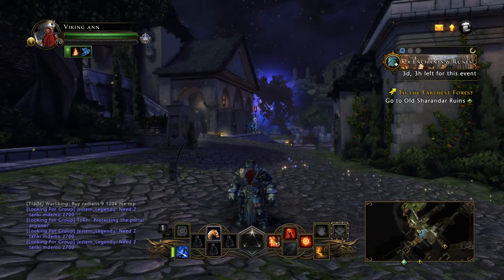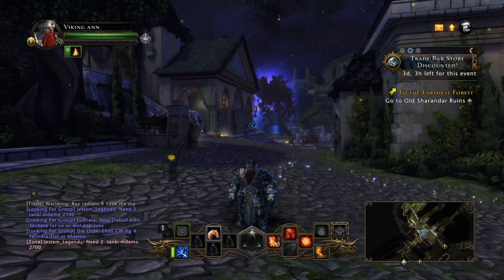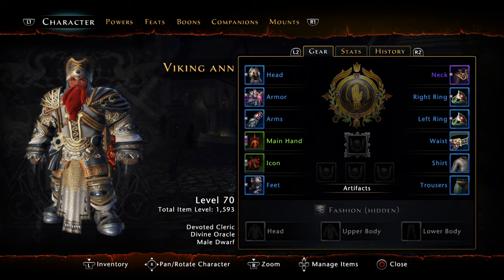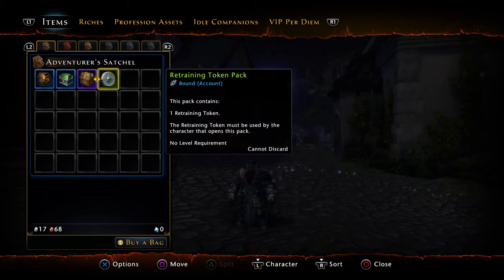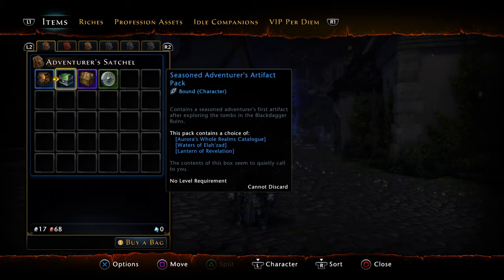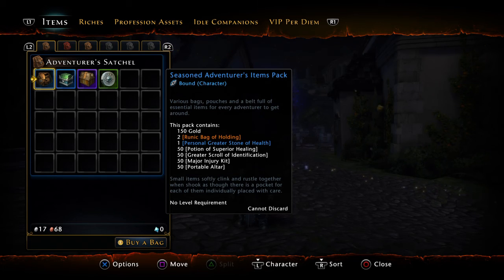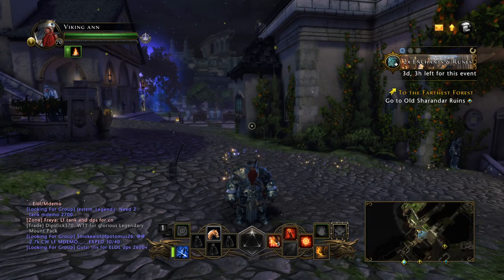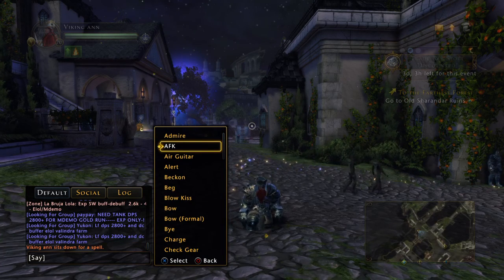Neverwinter-info on buying lv70 character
This video is how to buy 70 character and what you get.I talk in the video